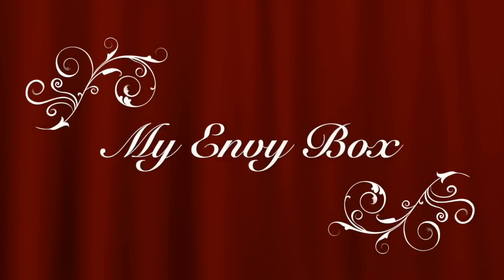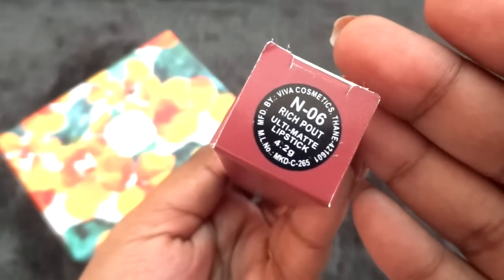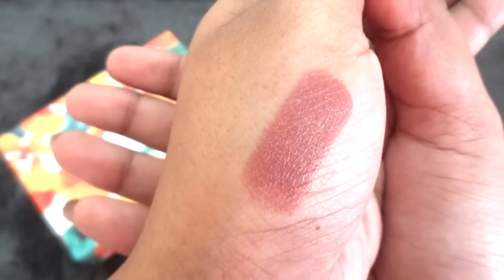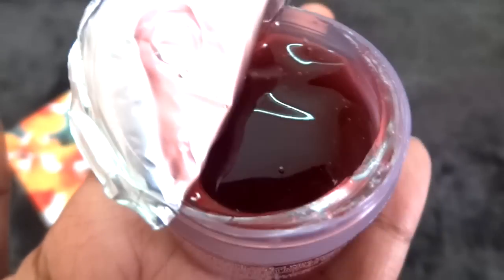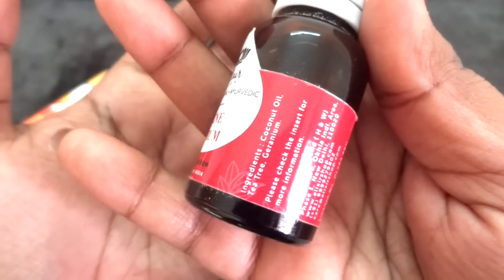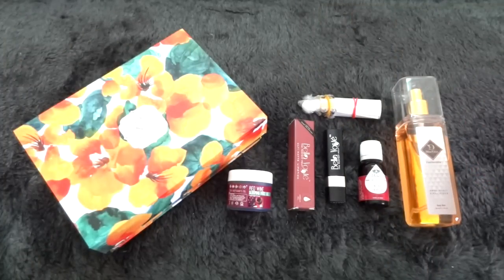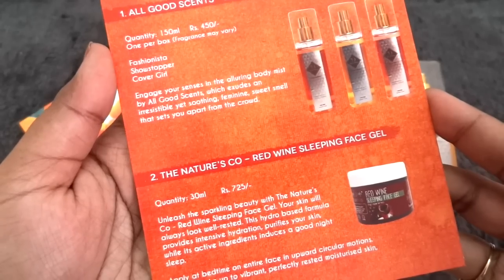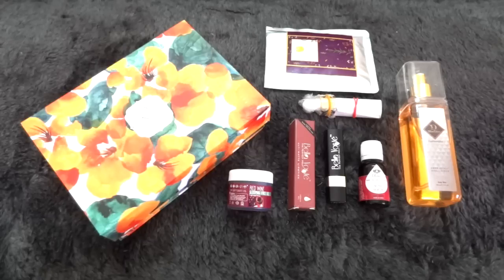*Giveaway* My Envy Box April 2018 | Must Have Box | Coupon | 5 Products worth 3K | Unboxing & Review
April My Envy Box is a Must Have Box in my opinion as it contains 5 amazing full sized products worth around 3K and all the products are from some of my favourite Brands that I have used and loved before! The products are very appropriate chosen keeping my mind the requirements of summer time. All the products were in a way Star Products individually! I am quite impressed with the My Envy Box April Edition and would surely recommend it to you all! Hope you will like the unboxing & Review.

Price : Rs. 850/- including shipping

Get 3 months Subscription at Rs. 2000 using CODE : FLAT2000
Get 6 months Subscription at Rs. 4000 using CODE : FLAT4000
Get 12 months Subscription at Rs. 8000 using CODE : FLAT8000

Love,
Sonam